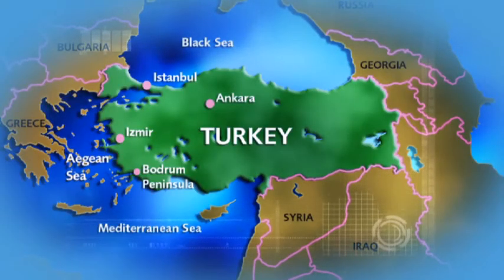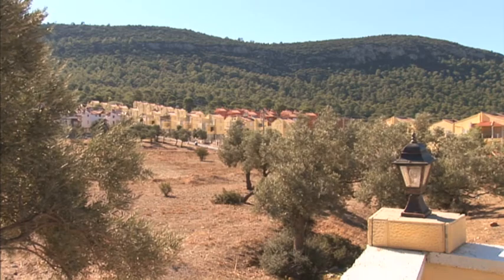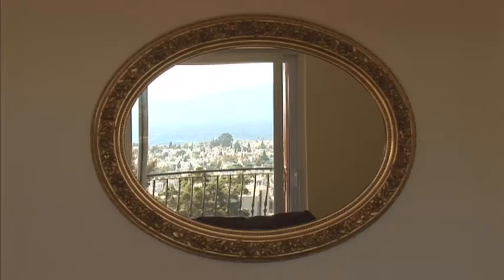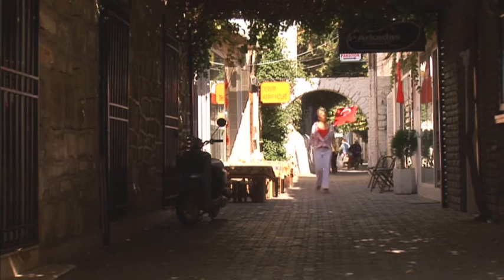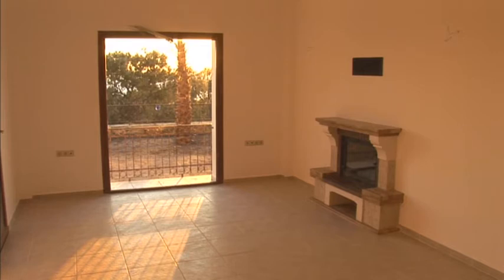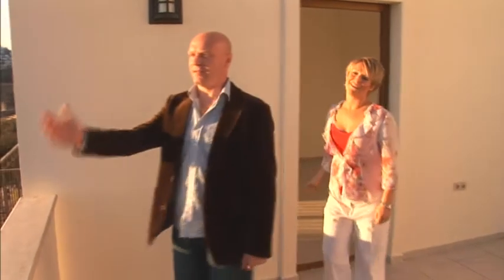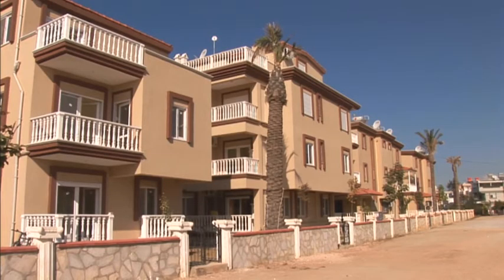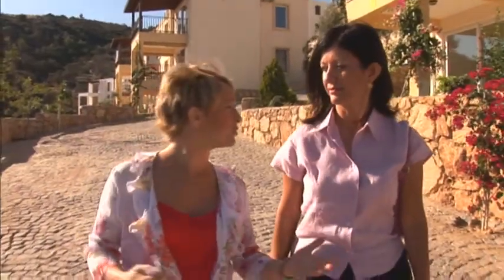Next Big Thing Turkey Part 1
Discover your dream villa to buy in Turkey